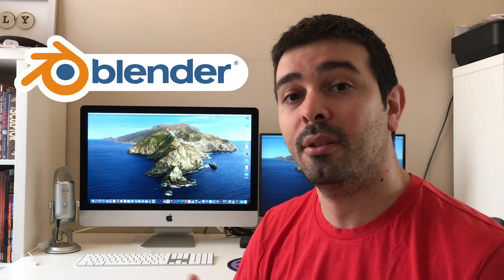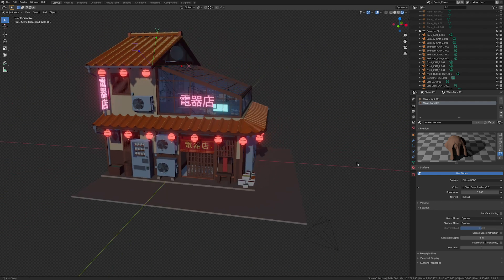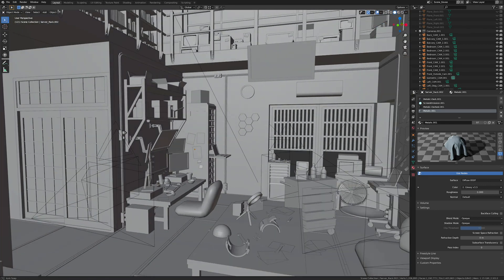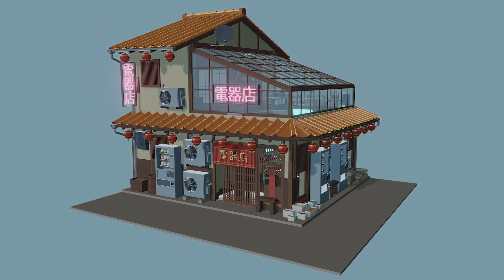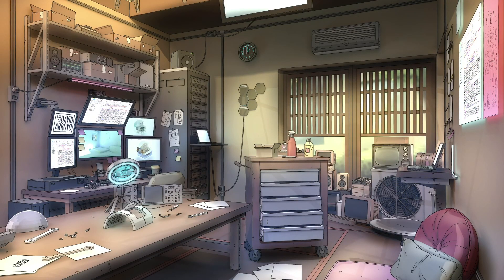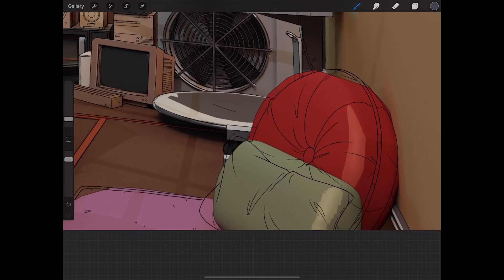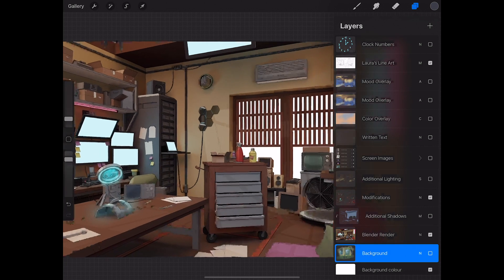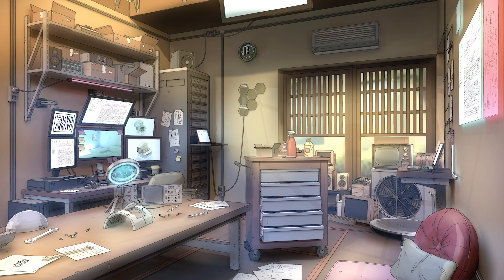Creating an Anime Background with Blender & Procreate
In this video I take Laura Casier's 3D file and her awesome line art to add some cool looking manga shaders by Paul O Caggegi and finish it off with a paintover in Procreate. Thus a fun looking anime background is born.

And to get the best use out of them, you can follow his YouTube channel right here:

Laura Casier's awesome work can be viewed on her Instagram account right